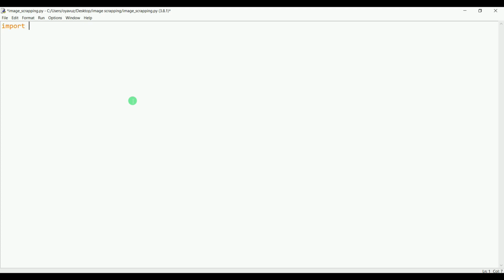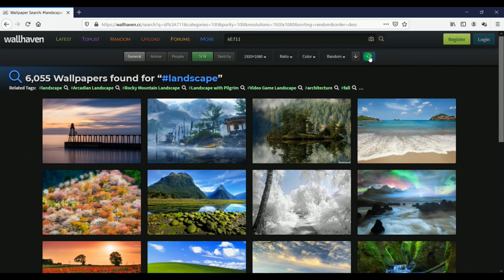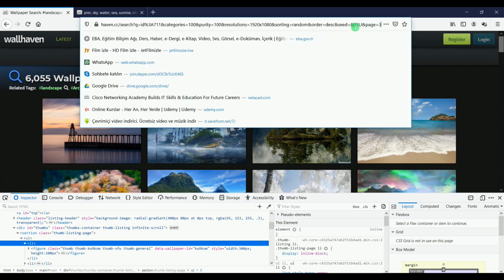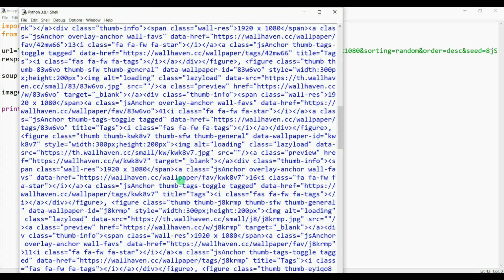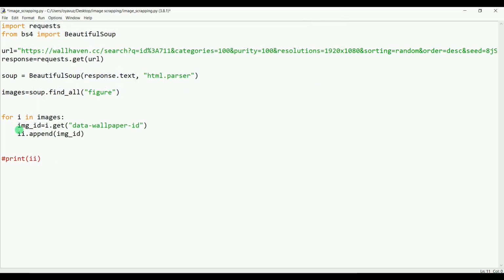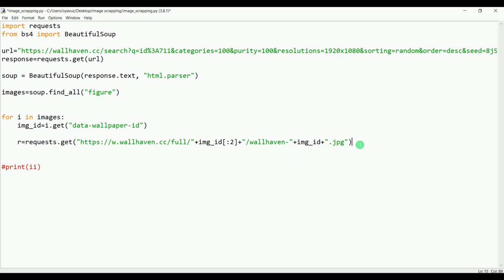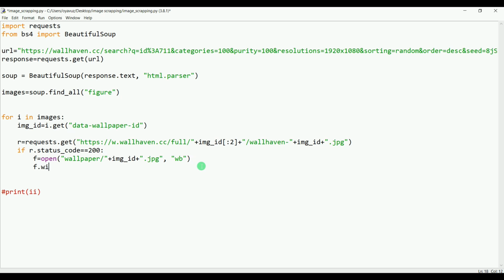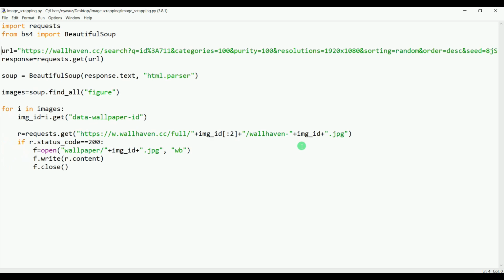Web & Image Scraping (Python)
Requests and BeautifulSoup modules for image scraping from a web page.